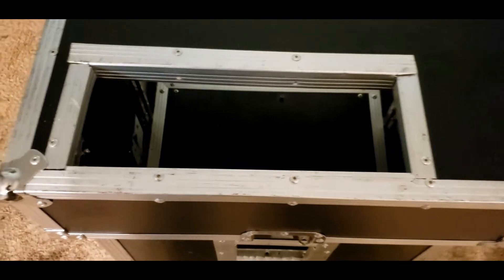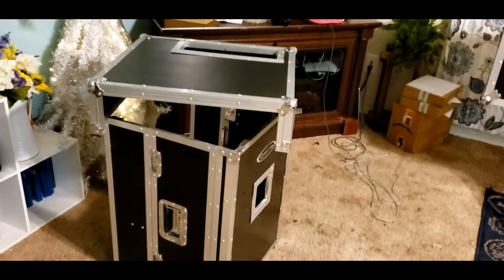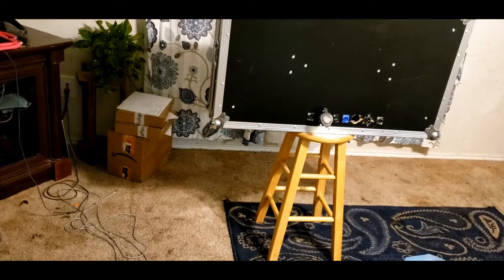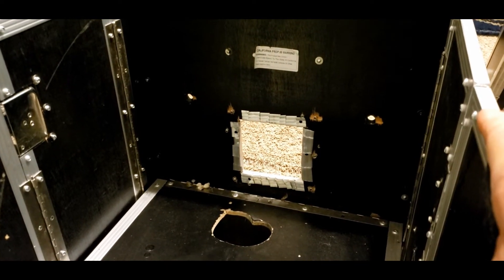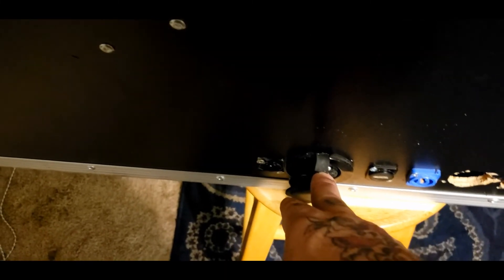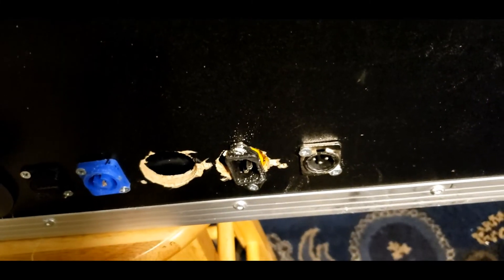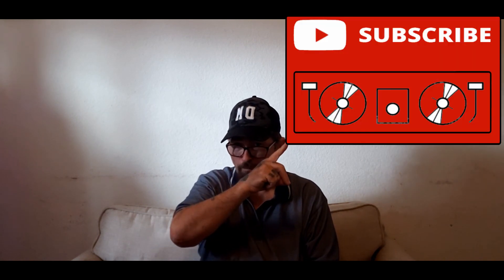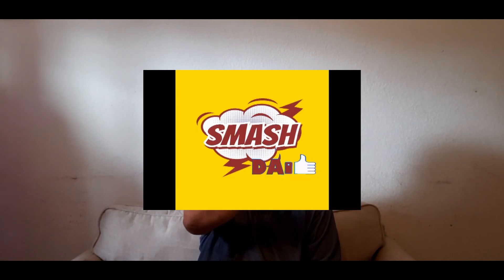LOOK Finally done My New Dj Setup Pt1 of 2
DA Moose New gear

ROLAND SERATO DJ CONTROLLER DJ-505

ODYSSEY ROLAND DJ-505 Flight CASE

X2 GEMINI ACTIVE 15" SPEAKER+CASE
AS-1500P

ULTIMATE TRIPOD PROMO PACK 2 Clutch Stands
With Bag

PROX CABLE RCA TO XLRM, 25FT X 2

DJ Pro Kit

Laptop

2020 Newest Lenovo IdeaPad 3 Laptop, 14" Full HD Narrow-Bezel Screen, AMD Ryzen 3 3250U Dual-Core Processor, 8GB DDR4 Memory, 1TB Hard Disk Drive, Webcam, HDMI, Wi-Fi, Windows 10 Home, Abyss Blue

Ipad Apple - 10.2-Inch iPad - Latest Model - (8th Generation) with Wi-Fi - 128GB - Silver

DJ Table and DJ Facade

Odyssey FZF1926 ATA Fold Out Facade 19W X 26H X 18.5D

DEEJAYLED TBH FLIGHT CASE UNIVERSAL FOLD OUT DJ TABLE IN 36WX21DX30 H (TBHTABLE)

OneOdio A71 Wired Over Ear Headphones, Studio Headphones with SharePort, Professional Monitor Recording & Mixing Foldable Headphones with Stereo Sound for Electric Drum Keyboard Guitar Amp (Red)

U’king X2
RGBW Moving Head LED Par Stage Lighting DMX Show Club Party DJ Light 120W X

1500W Fog Machine Low Profile Smoke Effect Dry Ice Hanging DJ Stage with Wheels

PRORECK Speaker Stand Cover Tripod Skirt Skrim 360 Degree Black X 1
PRORECK Speaker Stand Cover Tripod Skirt Skrim 360 Degree Black X 2 PCs

Heavy Nylon Carry Speaker Stand Bag Mounts Holders Tripod Universal Stands Bag

DJ Event Facade White/Black Scrim Metal Frame Booth +Travel Bag Case

SoundSwitch Micro Interface USB to DMX 2-Universe DJ Stage Lighting Controller

6*18W RGBWAUV 6 in 1 Wireless Battery Led Par Stage DJ Light Uplights 1pc

Donner DMX512 1*Transmitter+3*Receivers 2.4G Wireless Stage Lighting Controller

Odyssey FR1004 Flight Ready 10x4 Space DJ Amp Effects Rack Case

Rack Mount DJ 19" Rack Road Case Equipment Deep Drawer 2U 2 Space Locking

U'King 12 LED 15W RGBW PAR Light Projector DMX 8CH Party DJ Disco Stage Light US x5